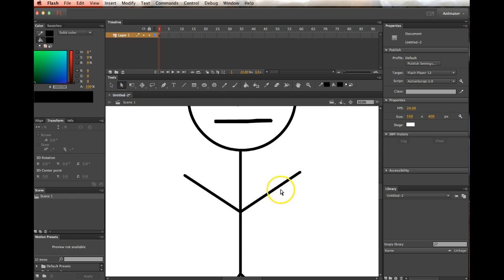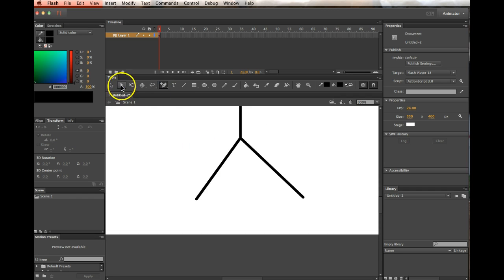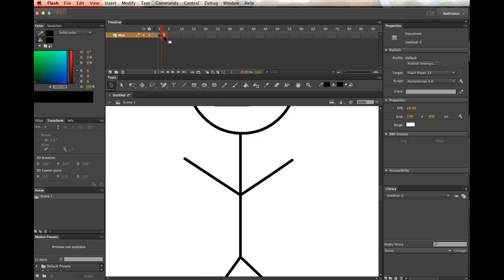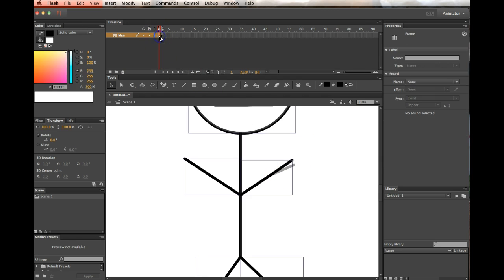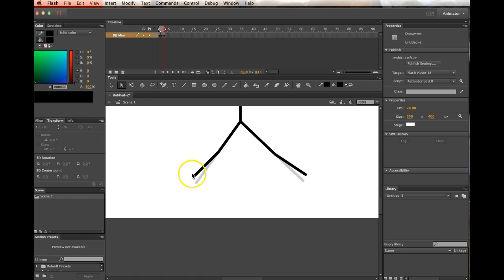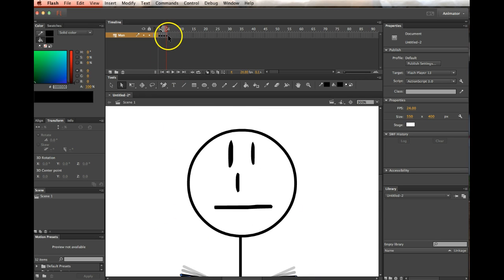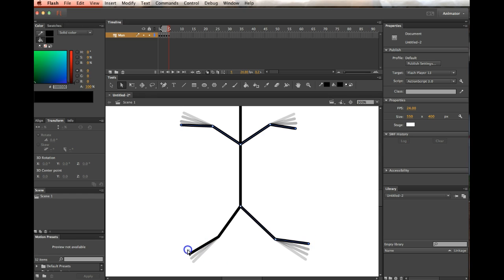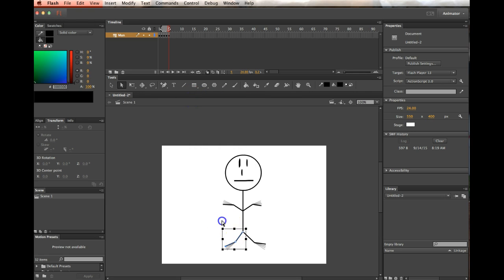Frame-by-Frame Dancing Man